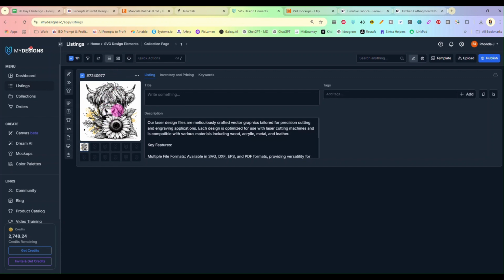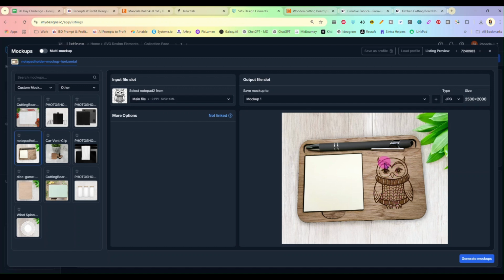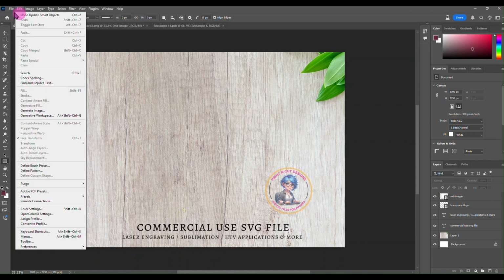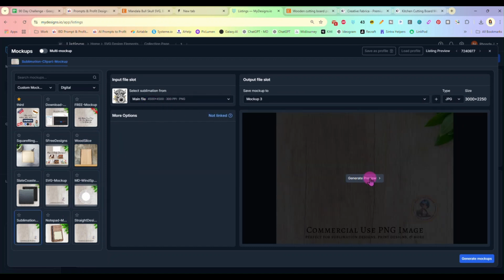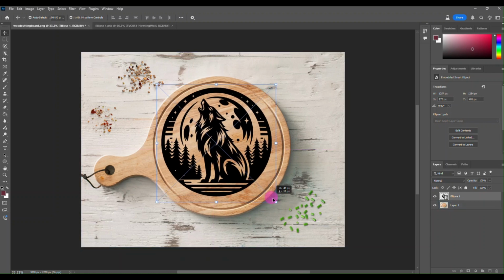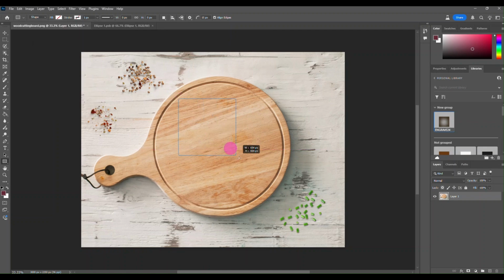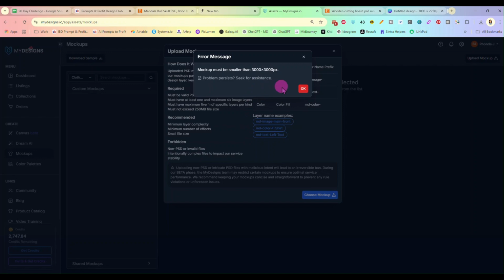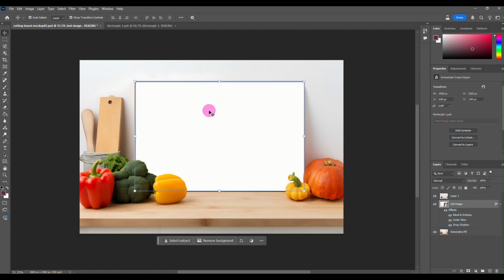Making Custom PSD Mockups In Photoshop For MyDesigns